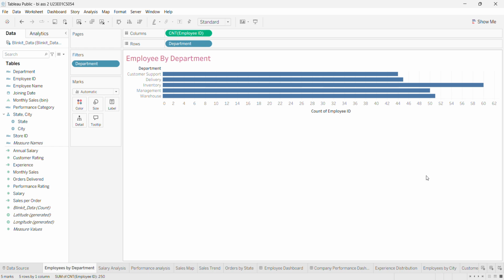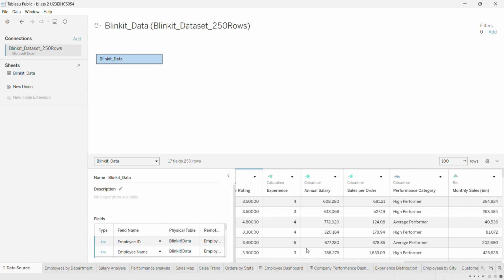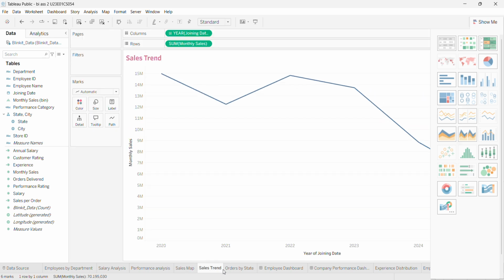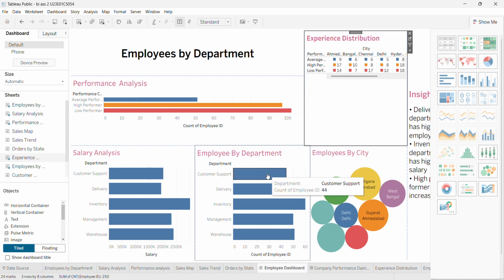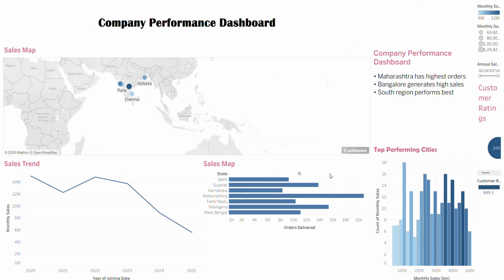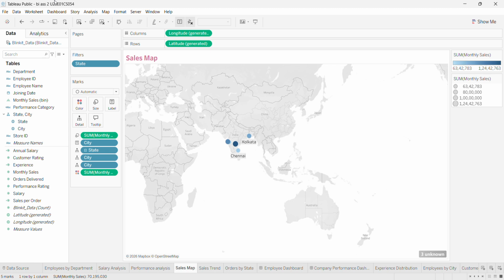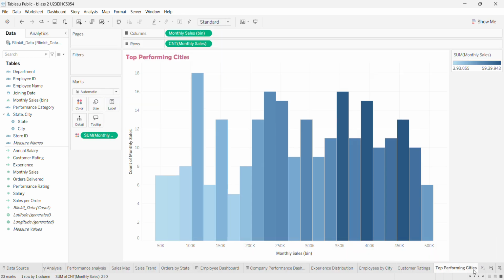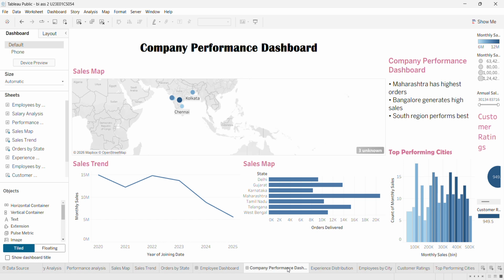“Blinkit Business Performance and Employee Analysis Using Tableau”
# Project Description

This project focuses on analyzing the business performance and employee operations of Blinkit using Tableau dashboards and storytelling techniques. The project was developed using a self-created Excel database containing employee details, sales data, regional information, delivery performance, and profit analysis.

The main objective of this project is to transform raw business data into meaningful visual insights for better decision-making. Two interactive dashboards were created:

1. Employee Analysis Dashboard
2. Company Performance Dashboard

The Employee Dashboard analyzes workforce distribution, salary structure, attrition rate, and employee performance across departments and regions.

The Company Performance Dashboard analyzes product sales, regional revenue, delivery efficiency, profit margins, and geographical sales distribution using map visualization.

The project also includes:

* Calculated fields
* Global filters
* Interactive charts
* Map visualization
* Tableau storytelling